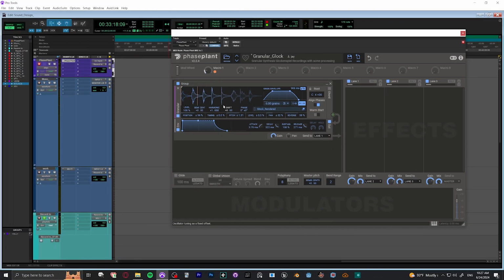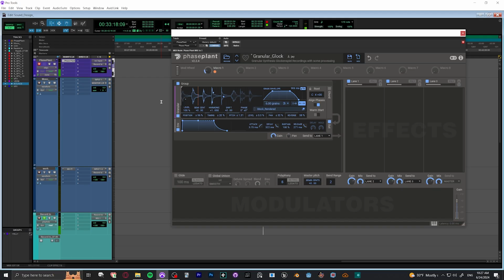I turned a Glockenspiel into Sound Effects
here we take a glock (pew pew) and use it to make absolutely mega massive cool unique sound effects. ok thanks.

I do sound for animation!

-Thermal
-20XX
-b o s s
-t h i c k
-Biscuits
-Crispy
-Shinespark Orchestral Mix